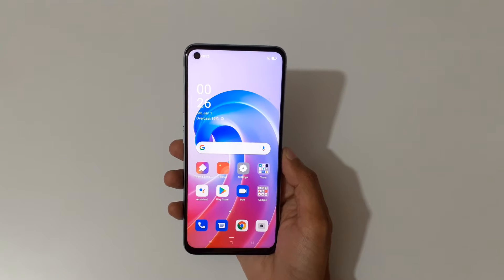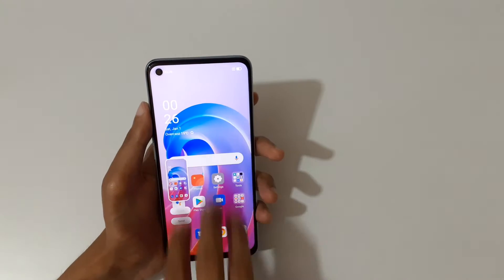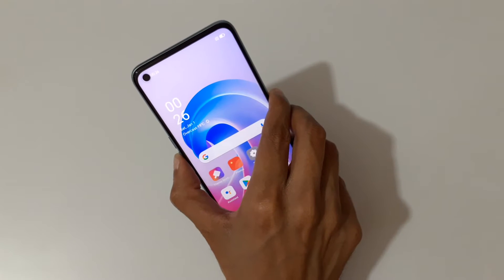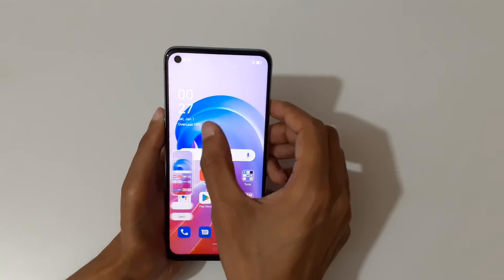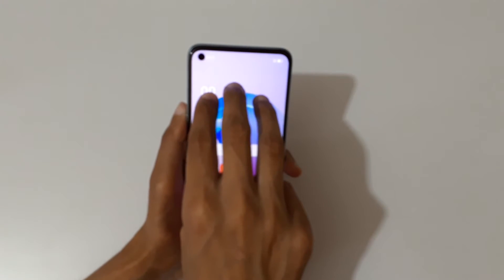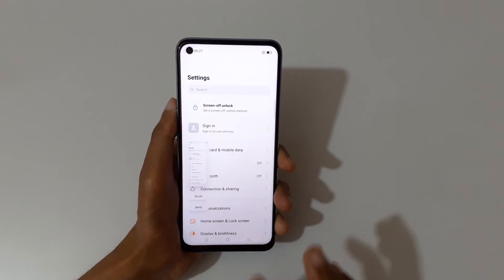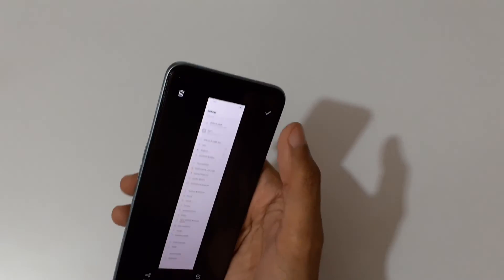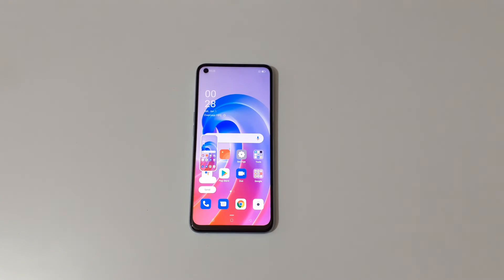How to Take Screenshot in OPPO A96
I am gonna show you how to take screenshot in OPPO A96 Smartphone. Very helpful and convenient feature, applicable on all OPPO Smartphones.